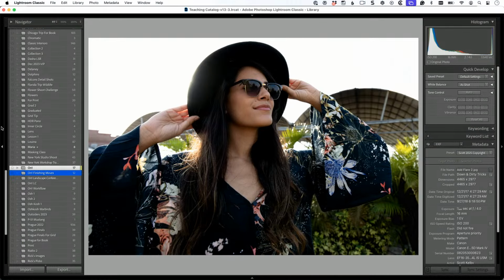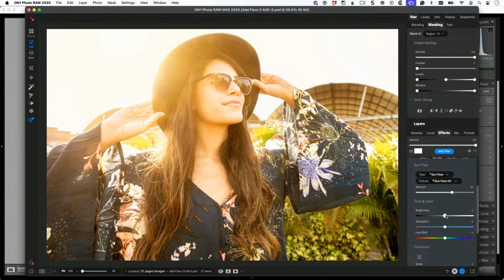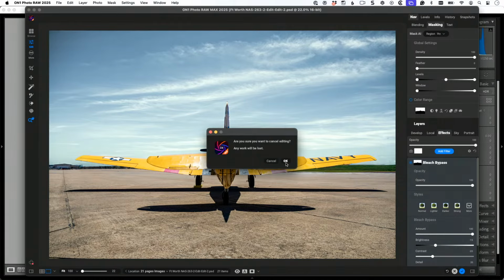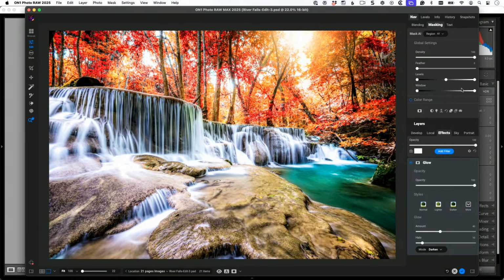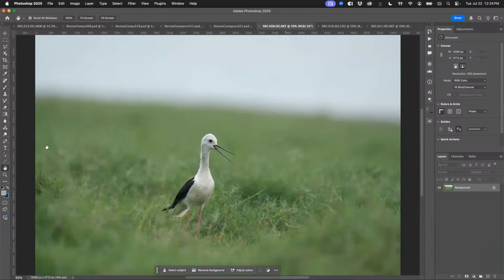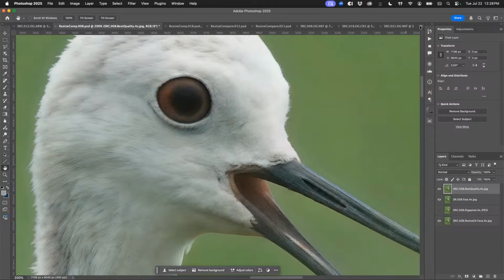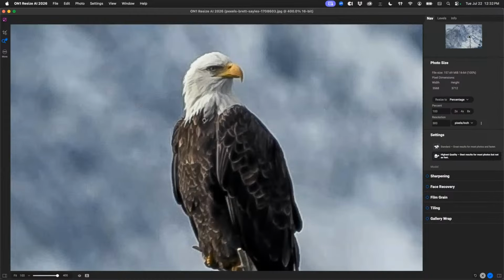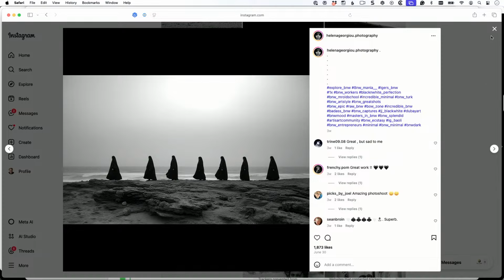One ON1 w Scott Kelby Ep. 07: Insane Sharpness Tech Preview from On1’s Lab, & 5 Filters Scott Loves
Scott Kelby showcases five of his favorite filters in ON1 Effects 2025, including the popular Sun Flare and Bleach Bypass filters. Special guest Dan Harlacher gives an exclusive sneak peek into groundbreaking AI-driven super resolution technology coming to ON1 Resize AI.